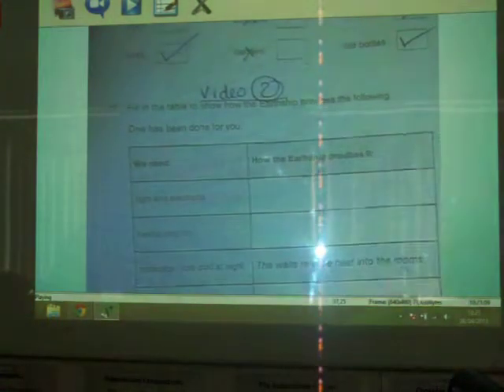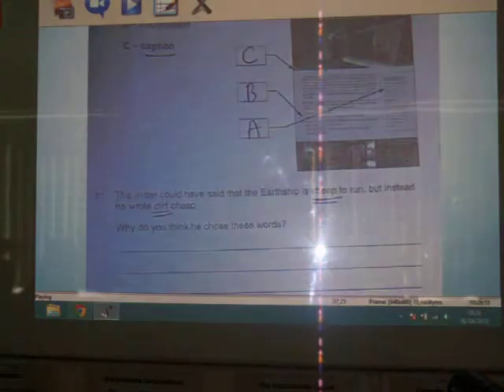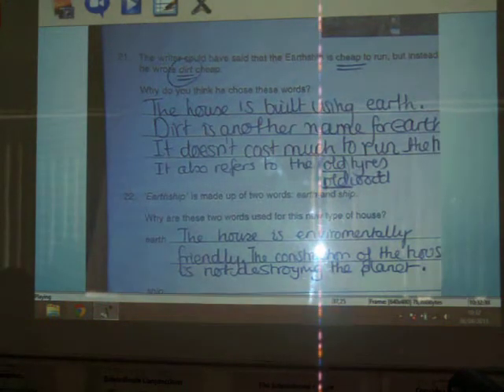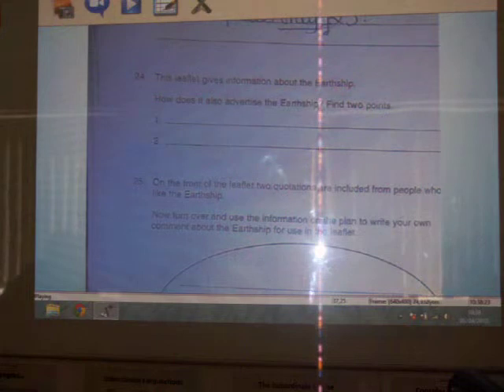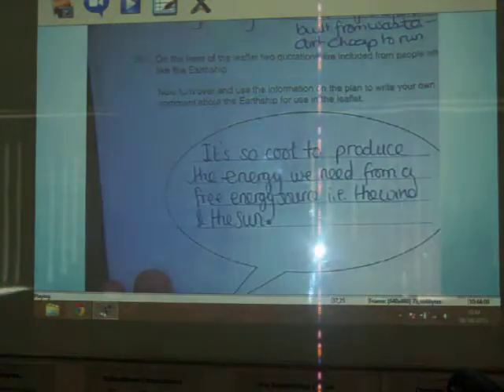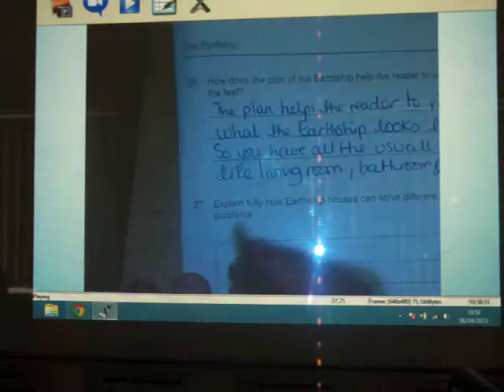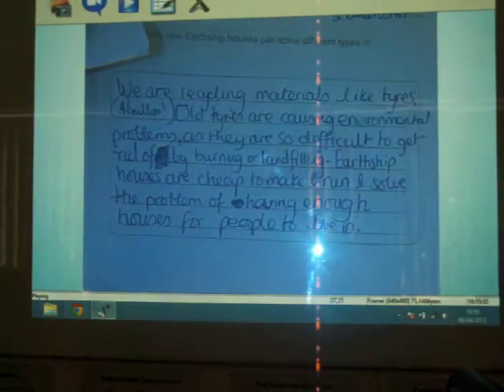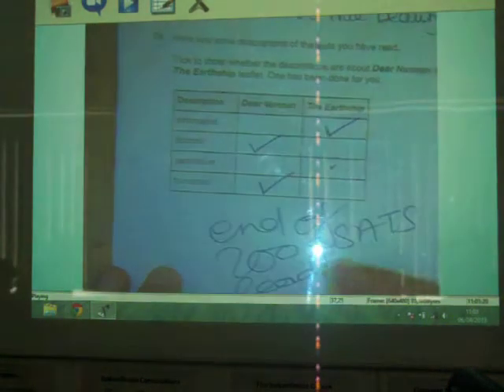2009 Eng SATS test 2of2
Yes, another video done with my 3 hr Saturday SATS class. Want to join us ?